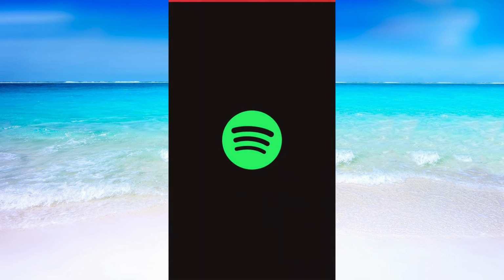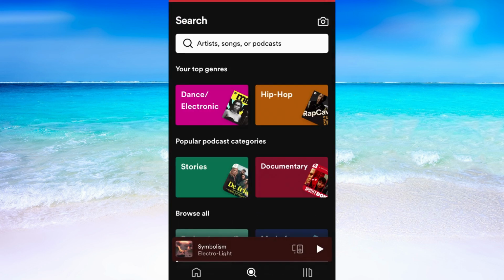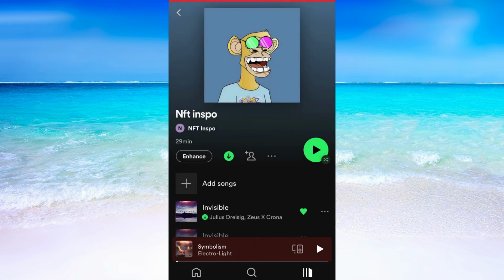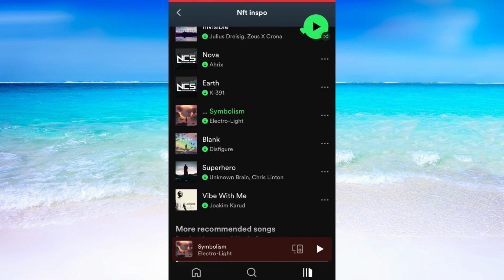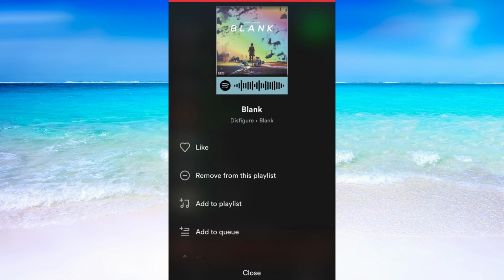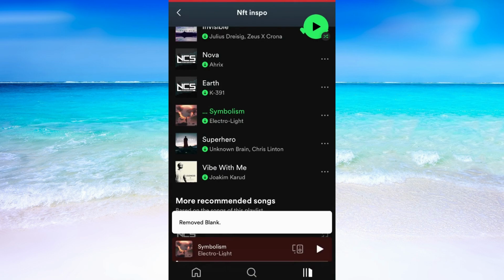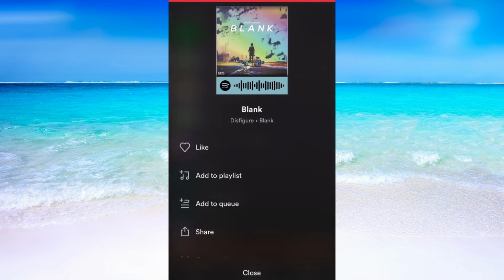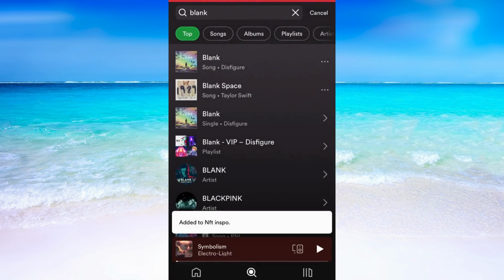How To Remove Songs From Spotify Playlist (EASY 2022)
In this video I will show you how how to remove songs from spotify playlist mobile. After you have watched this you will know how to remove a song from a playlist on spotify. This is a step by step guide on how to remove song playlist spotify.